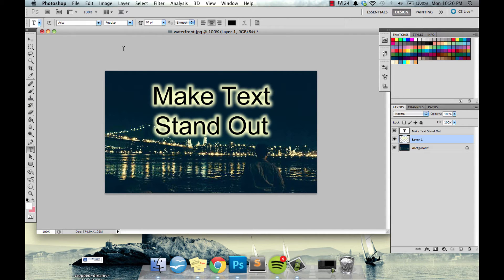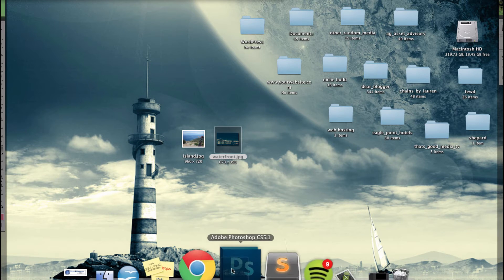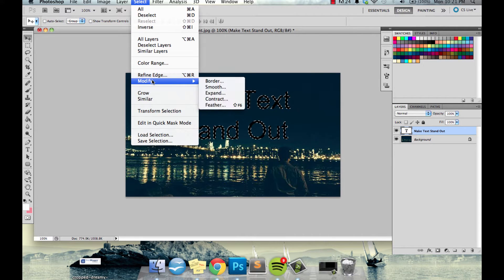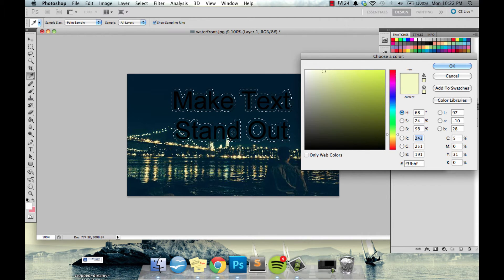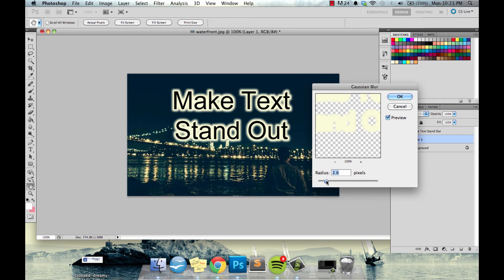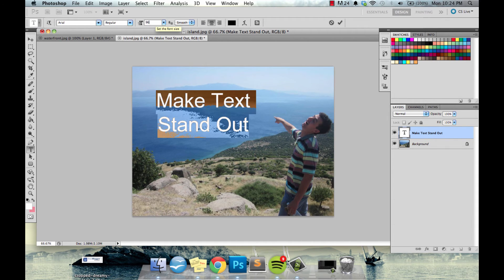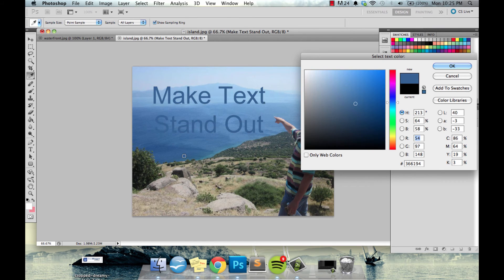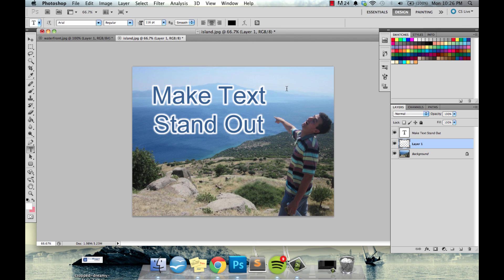White Blur Text Background Effect - Photoshop Tutorial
Use Photoshop to add a blur effect around text so it will stand out on any image regardless of whether the text goes across light or dark backgrounds.

This video will help you make gorgeous advertisements, announcements and buttons for your blog.

This is also a 3D effect that will help you write text on top of images.

Let me know if you have any questions or suggestions for more videos.